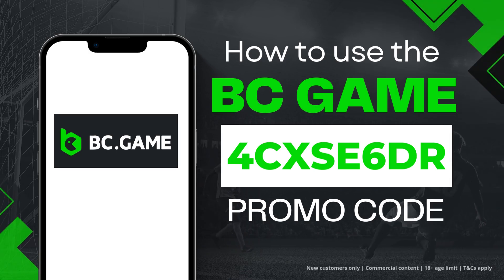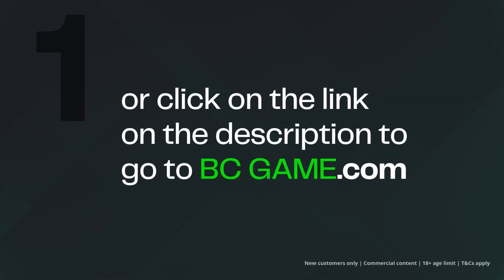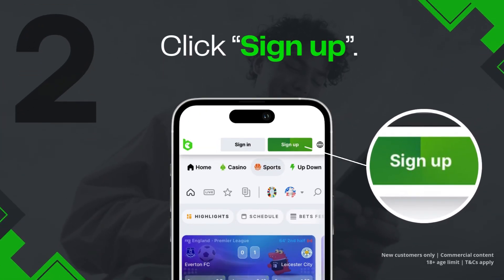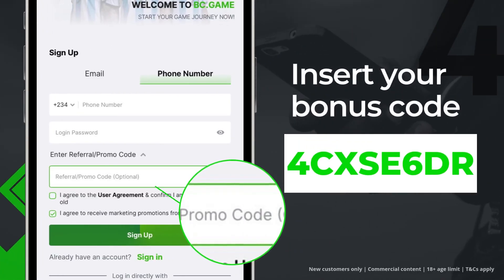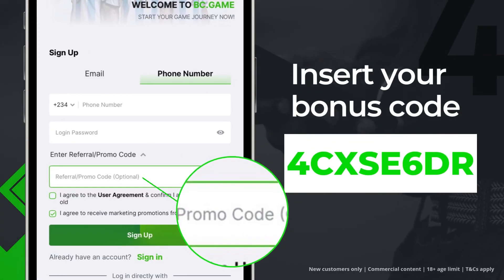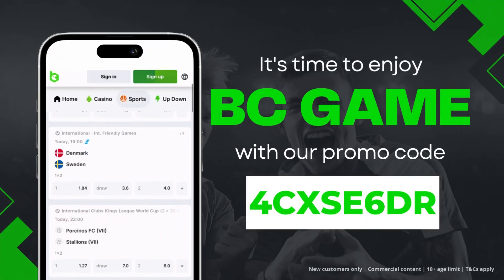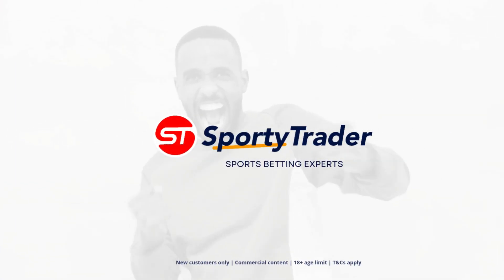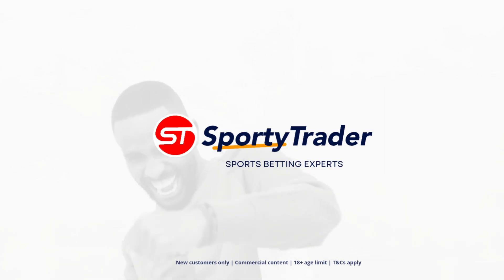BC GAME CODE 2024 🎁 - Get the best Deposit Bonus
This video shows how to open an account with BC Game and activate our «4CXSE6DR » bonus code. 🤩

Now it’s time to place your bets and maximize your sports betting rewards. ✨

Discover more content about sports betting guides on sportytrader.com

Socials 📲

🔞 Remember to play responsibly, betting is not allowed for under 18s